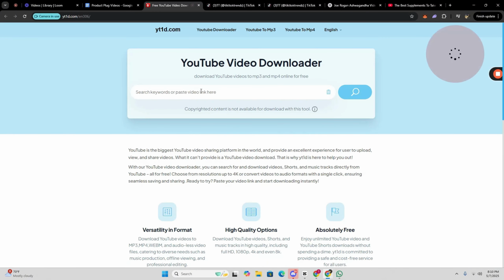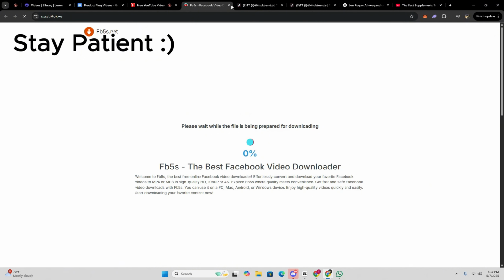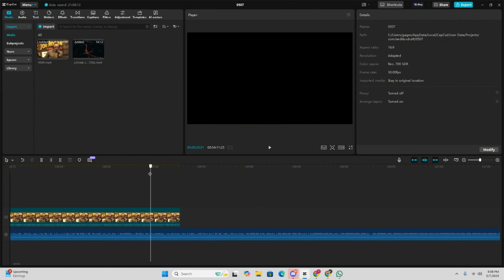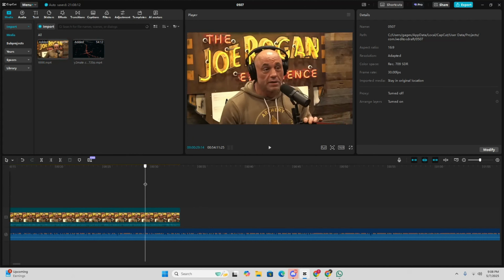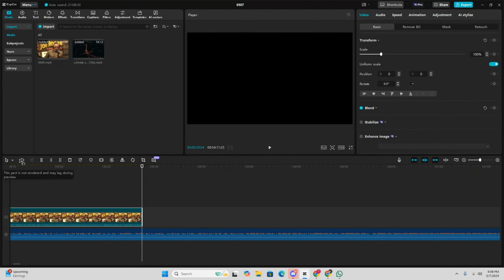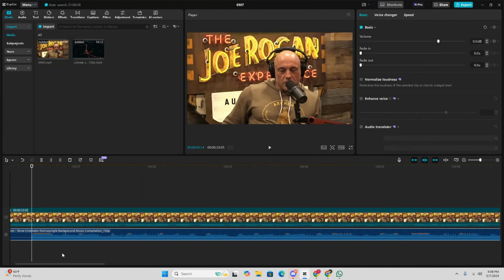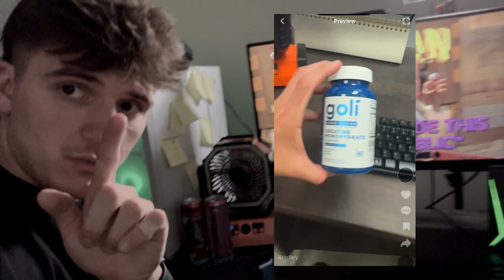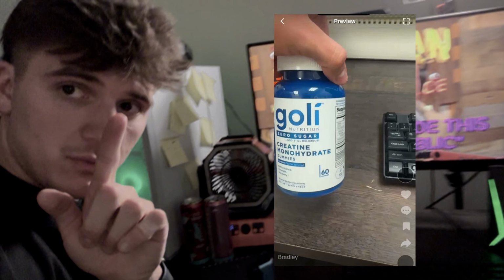Blueprint for High-Converting TikTok Shop Videos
Ignore this and you’ll stay stuck with zero traction as a tiktok shop creator